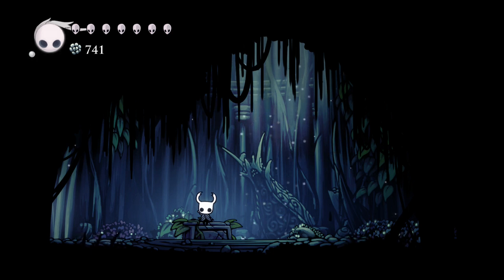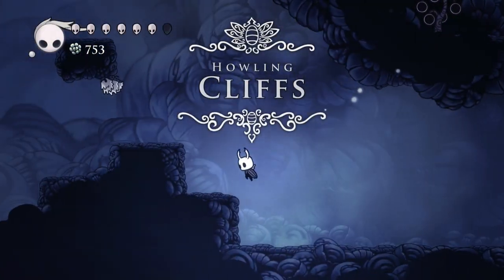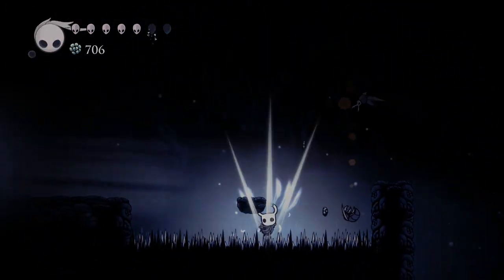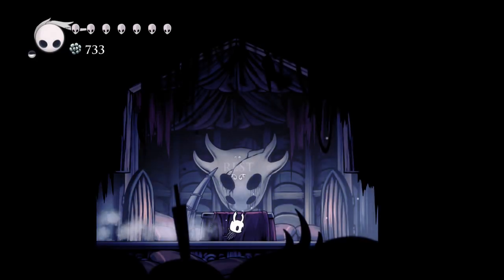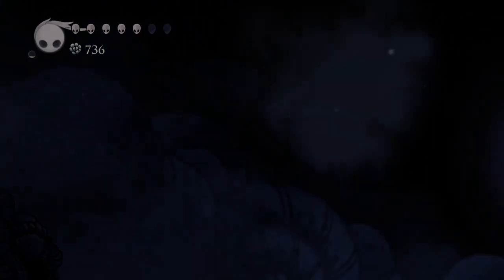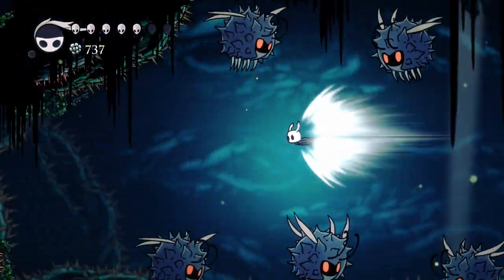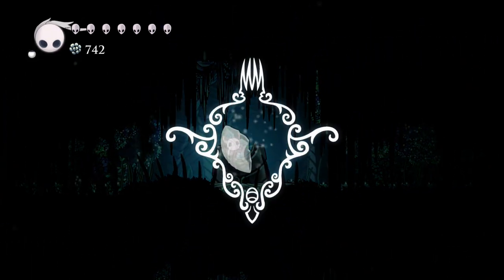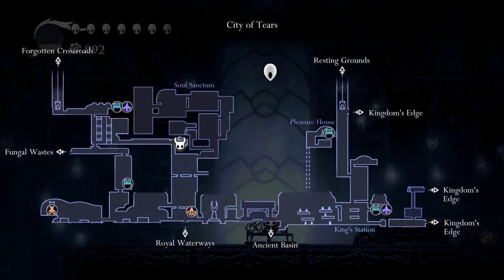BUG ASCENDS WITH THE TRUE GOD OF HALLOWNEST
ASCEND ASCEND ASCEND ASCEND ASCEND ASCEND ASCEND ASCEND ASCEND ASCEND ASCEND ASCEND ASCEND ASCEND ASCEND ASCEND ASCEND ASCEND ASCEND ASCEND ASCEND ASCEND ASCEND ASCEND